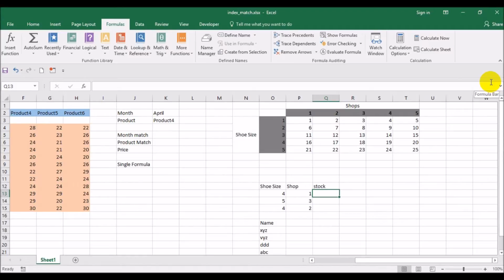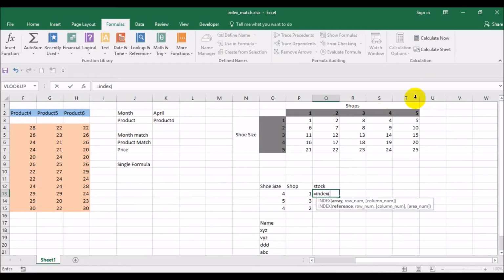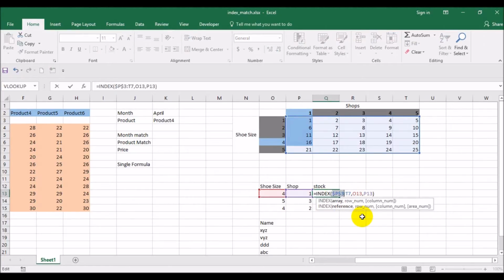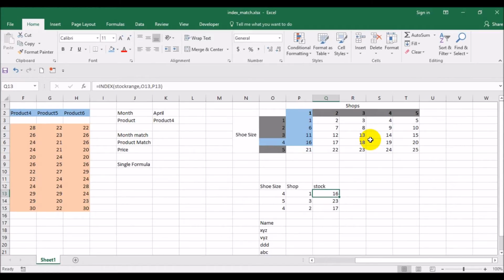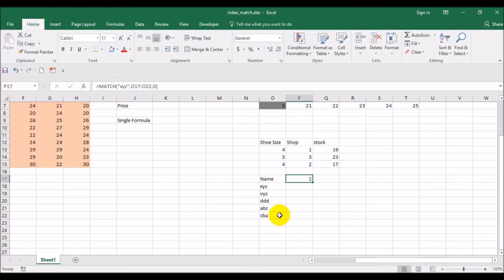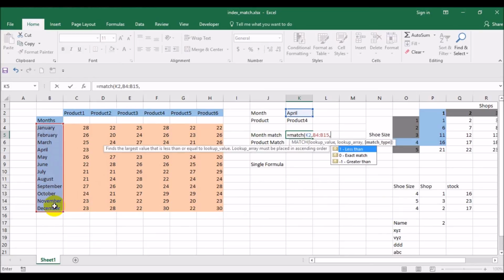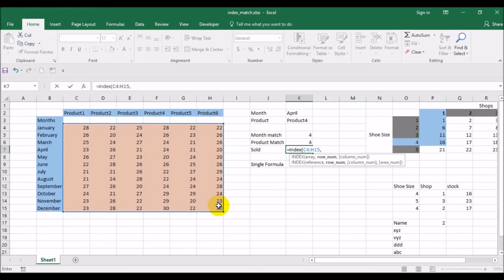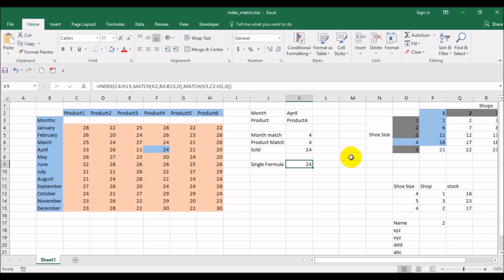Index Match Formula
Index Match Formula is a substitute for Vlookup Formula where we have to handle two or more criteria for lookup. Very Useful and PowerFul Formula